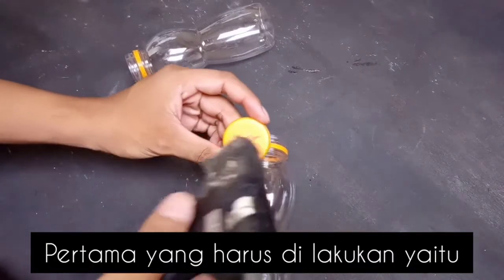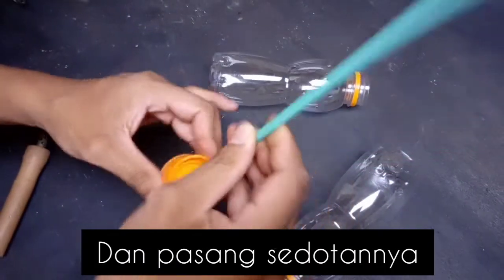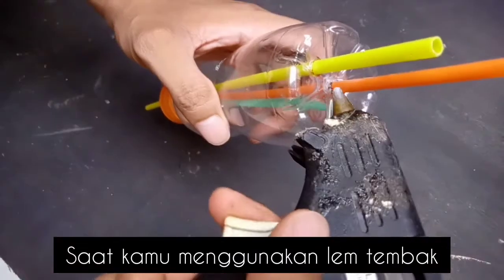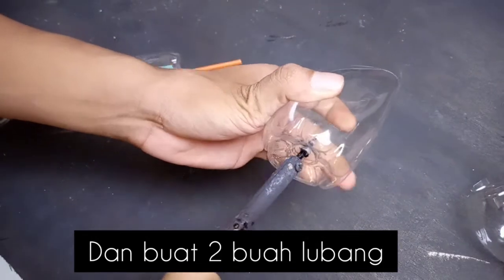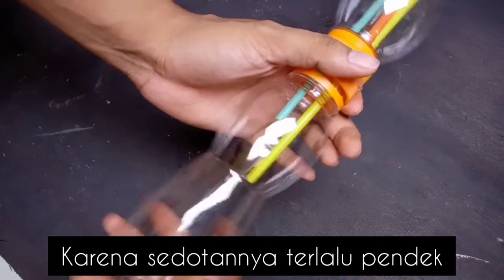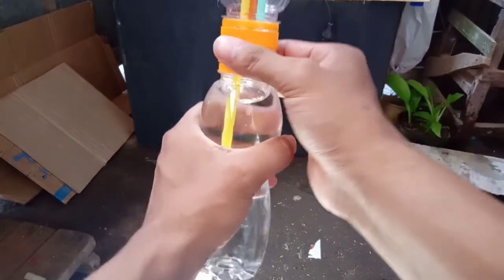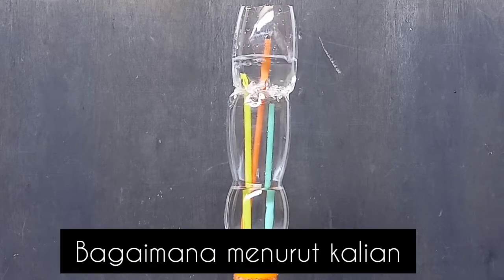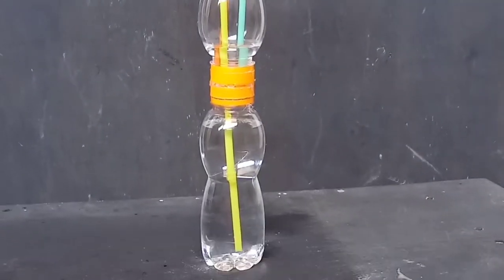water fountain without electricity ll air mancur tanpa listrik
Hello everyone
In this video, I will make a water fountain without electricity from plastic bottles
how can it work let's see the video